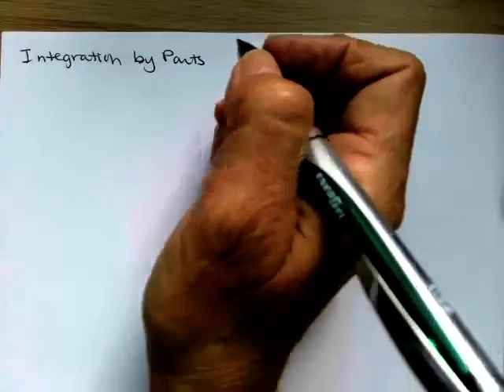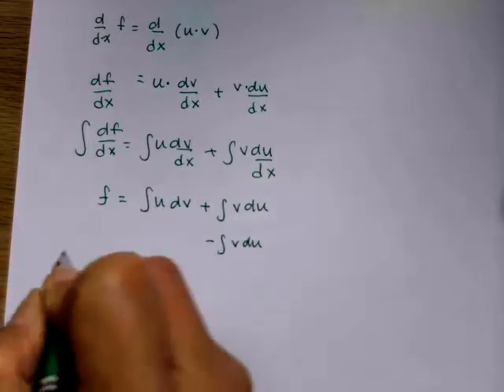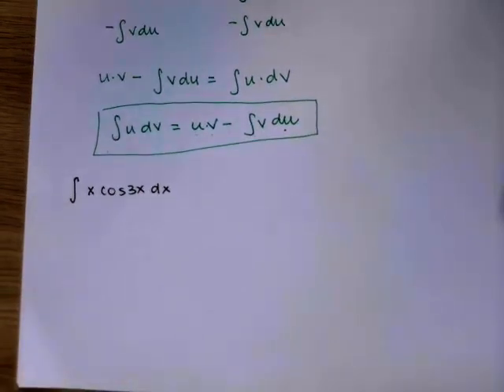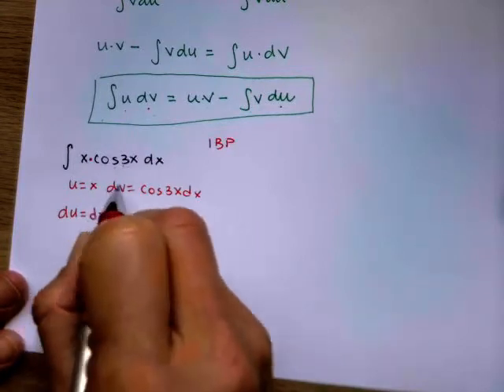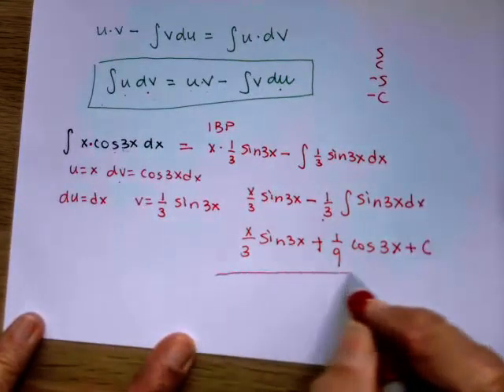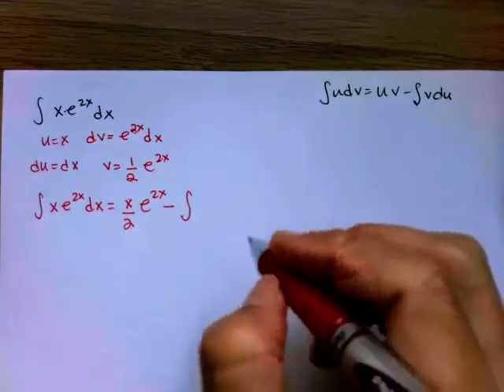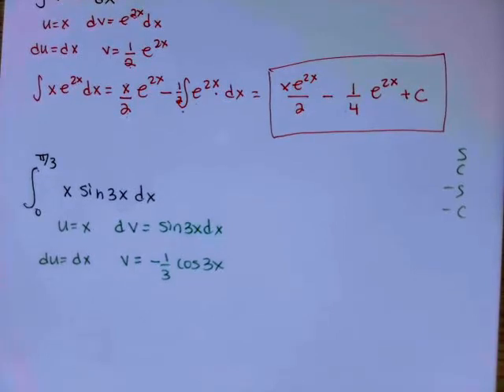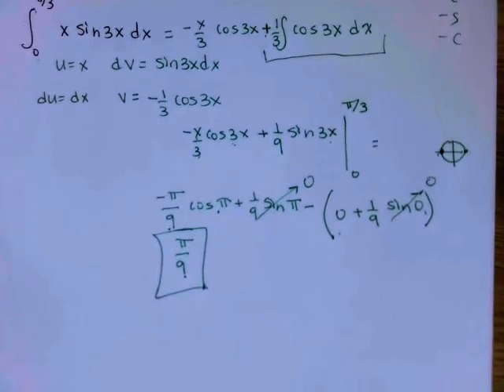Integration by Parts: Proof and 3 Easy examples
In this video, I show you the relationship between Integration by Parts (IBP) and the Product Rule from differential calculus. Then I work through three 'easy' examples of using IBP to find the antiderivative of a product.